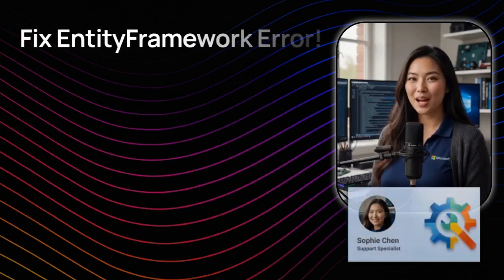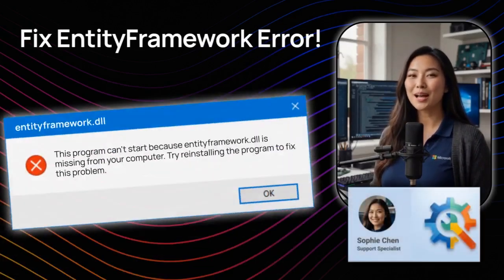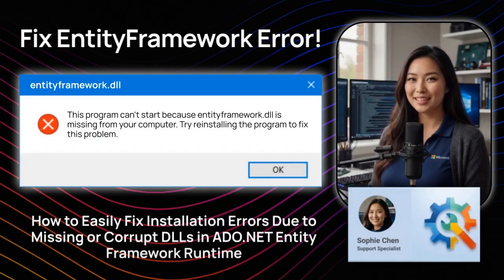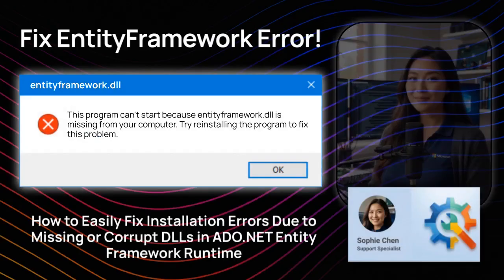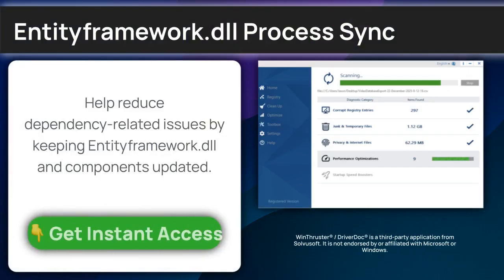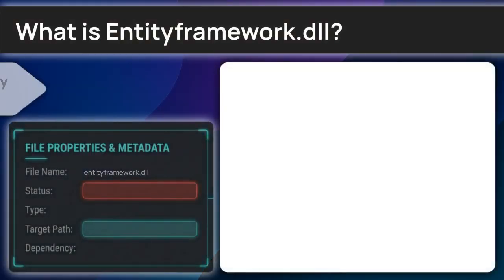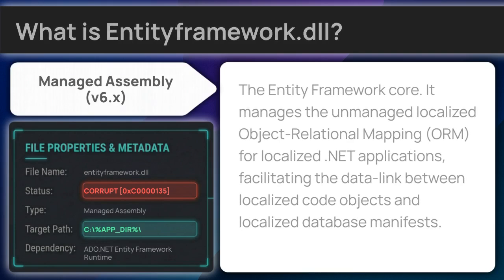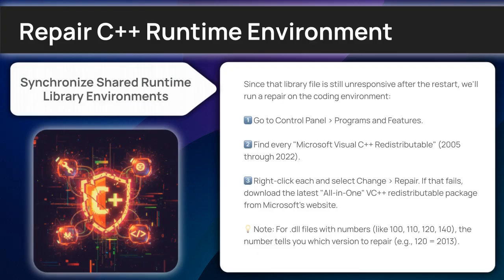Fix EntityFramework Error!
Entityframework.dll: Efficiently Fix Startup Problems Caused by Missing or Corrupt DLLs in ADO.NET Entity Framework Runtime. 🛠️⚙️ You can learn more about a third-party repair utility at this

Getting a Entityframework.dll missing message? I’ll walk through widely recommended troubleshooting steps to help restore normal ADO.NET Entity Framework Runtime behavior.

What is Entityframework.dll? The Entity Framework core. It manages the unmanaged localized Object-Relational Mapping (ORM) for localized .NET applications, facilitating the data-link between localized code objects and localized database manifests.

Designed for ADO.NET Entity Framework Runtime, Entityframework.dll is a .NET Application Library DLL built around the Managed Assembly. This walkthrough focuses on practical troubleshooting options.

▶ Topics covered in this video:

- Review the entityframework.dll documentation
- Repair C++ Runtime Environment
- Reviewing entityframework.dll requirements and compatibility

Timestamps:

00:00 - Fix entityframework.dll Not Found Error on Windows 10 PC
00:18 - What Is entityframework.dll and Why Do You Need It
00:39 - Download and Install entityframework.dll File (Safe Guide)
01:00 - Reboot Your Computer to Finalize the Fix
01:18 - Repair C++ Runtime Environment to Fix entityframework.dll Error
02:05 - Avoid Harmful DLL Files When Fixing entityframework.dll